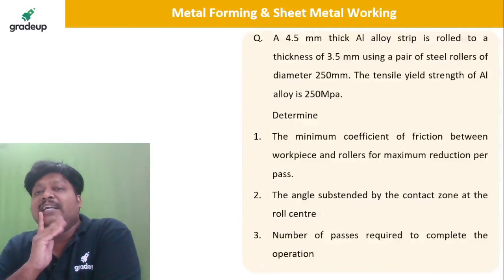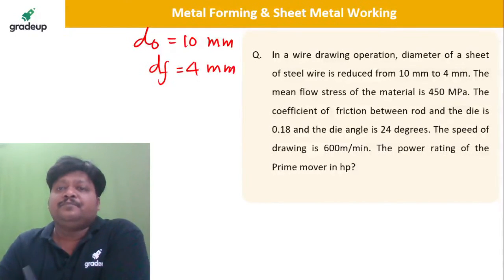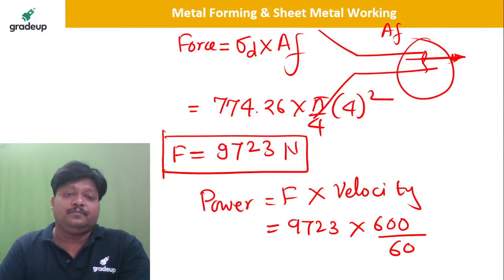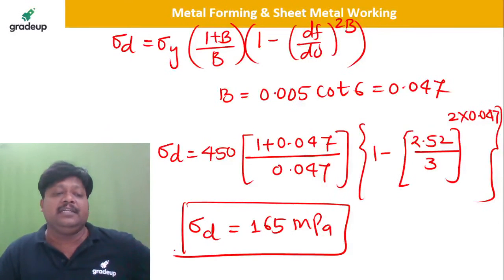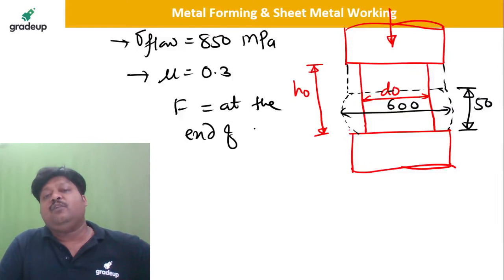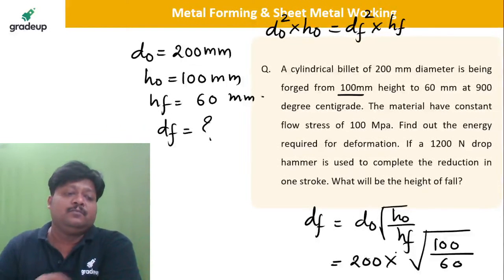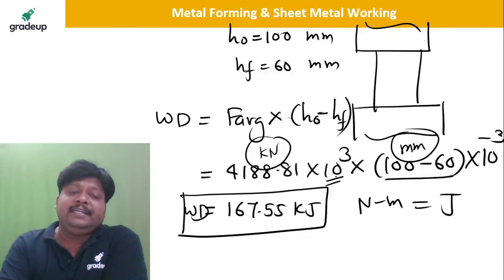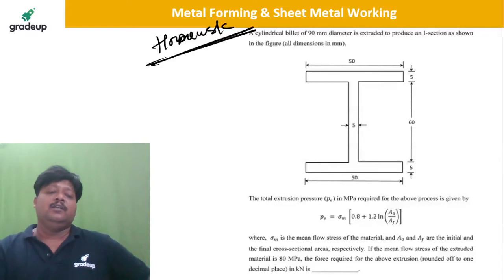Metal Forming & Sheet Metal Working 1 | Production Engineering | Unlock GATE ME 2021 | By Onkar Sir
In today's Live Class on Metal Forming & Sheet Metal Working in Production Engineering, for ESE and GATE 2021, Onkar Sir, will cover all the important topics and solve some very important practice questions. Watch the class to clear your concepts on the topic Production Engineering.